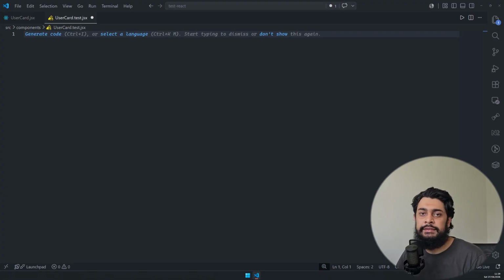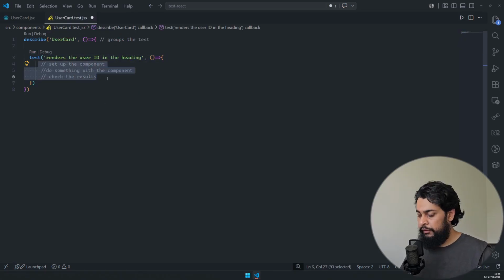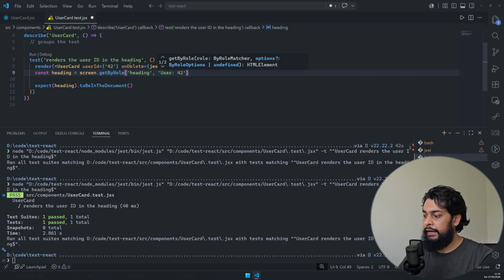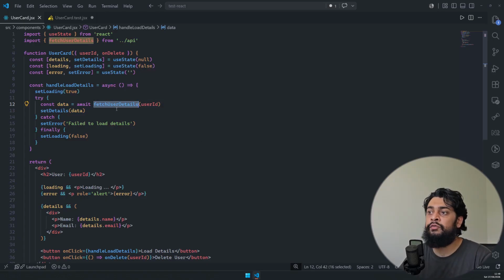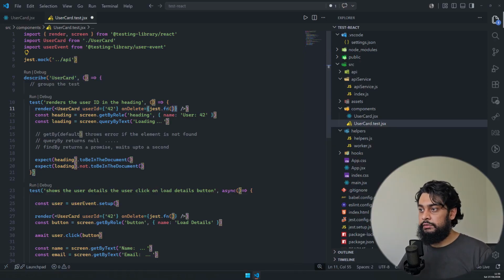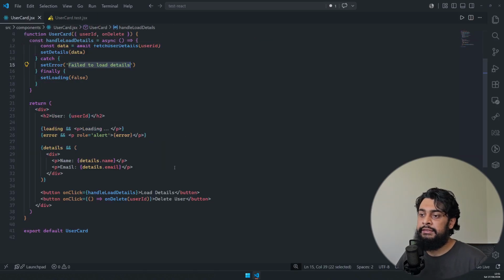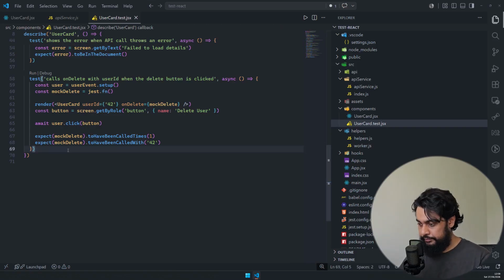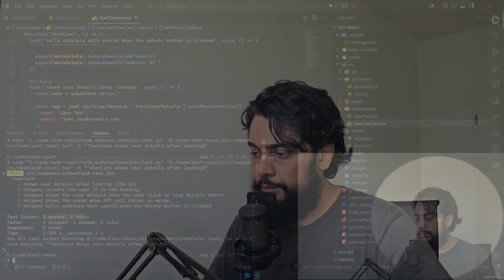Jest + React Testing Library: The Complete Practical Guide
In this video, we cover everything you need to start testing React components with Jest and React Testing Library.

We build one component from scratch and use it to demonstrate every core concept: how to structure tests with describe and test blocks, the difference between getBy, queryBy, and findBy queries and exactly when to use each, how to mock entire modules with jest.mock(), how to fake prop callbacks with jest.fn(), and how jest.spyOn() differs from both.

We also cover test cleanup with afterEach, mockReset, and mockRestore so your tests don't bleed into each other.

By the end you'll have a complete test file covering rendering, async data loading, error states, loading states, and user interactions.

What's covered:

- Jest basics and the Arrange, Act, Assert pattern
- getBy vs queryBy vs findBy, the full breakdown
- getByRole, getByText and when to use each
- jest.mock() for replacing API modules
- mockResolvedValue and mockRejectedValue for async
- jest.fn() for testing prop callbacks
- jest.spyOn() and when it beats jest.mock()